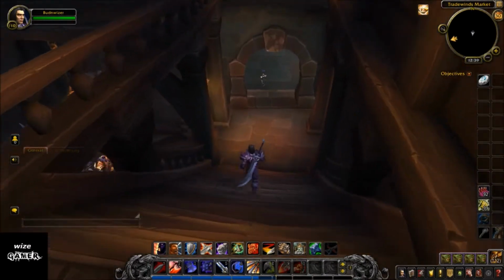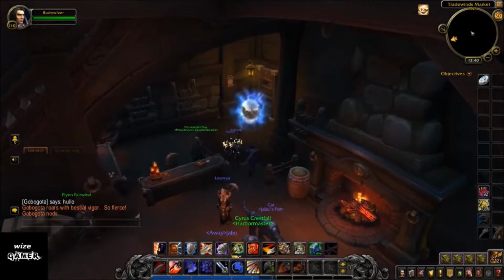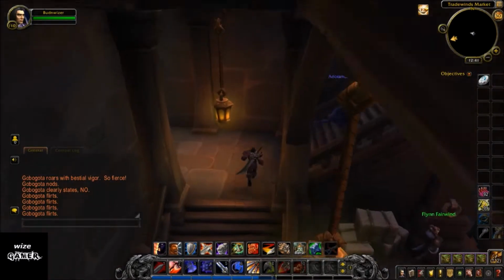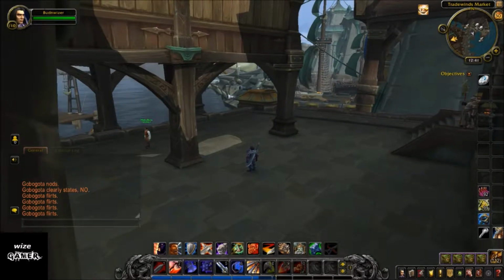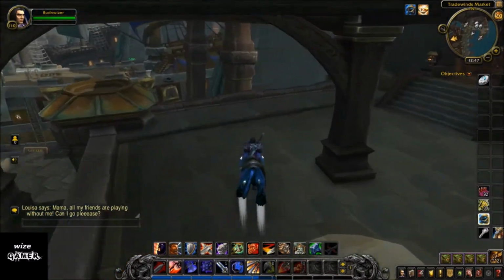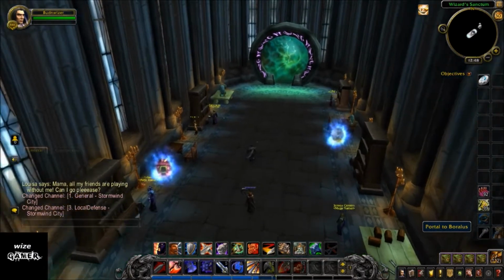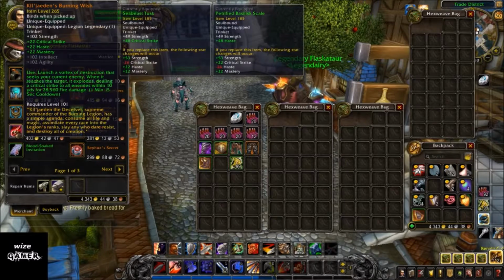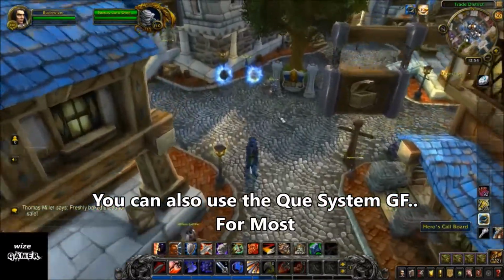Battle For Azeroth Alpha , Getting Started Info + Tips and locations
Here we go over Info how to get started with Alpha BFA .. I am covering mainly alliance for this video , with some info about the horde , and game Info that effects all of us as players .

I will also start a horde toon soon , so keep a eye out for that .

below is the link to see if you actually have the Alpha ..